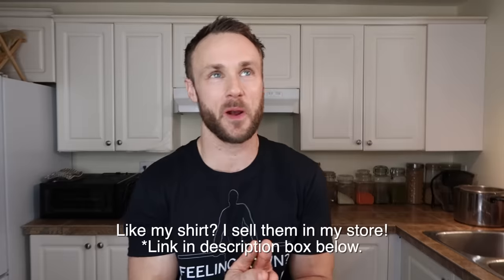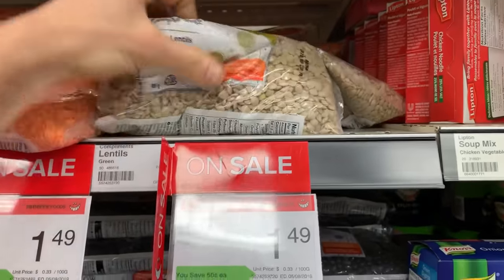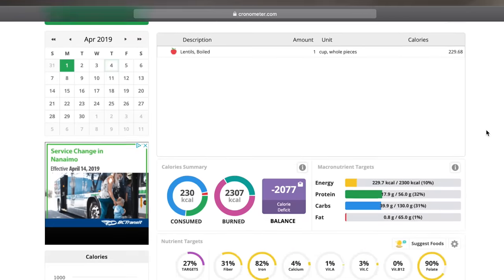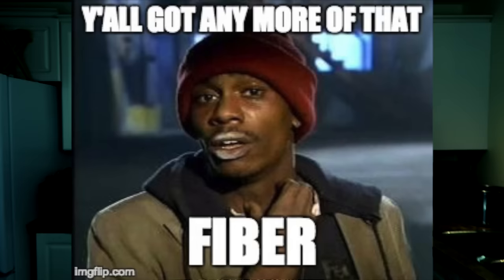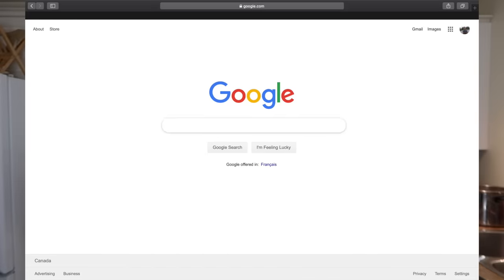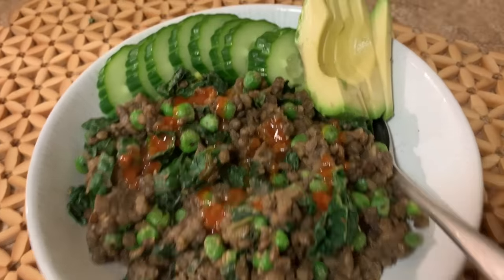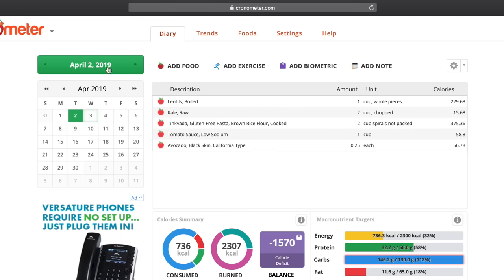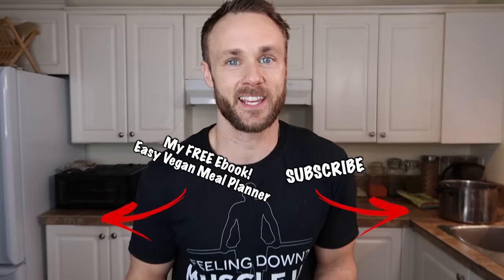Lentils Are AMAZING & Why You Should Eat Them!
Lentils are the best! One of the cheapest and healthiest foods out there, packed with protein, zinc, iron and antioxidants. If you aren't eating them, you will be after this video! Check down below for a free lentil recipe from my Ebook Easy Vegan Muscle Meals. How do you like to eat lentils?

One Pot Red Lentil Curry
• 1 package (450g) of split red lentils, rinsed and drained (no soaking needed)
• 1 tbsp red curry paste
• 1/2 diced onion

• 4 large carrots, chopped
• 1/2 head of cauliflower, chopped • 1-2 cups frozen peas
• 1 red bell pepper, chopped
• Chopped cilantro (optional)

METHOD

1. Place lentils in a large pot and add red curry paste, chopped carrots and cauliflower and onion. Add water to cover and place on medium high heat.
2. Allow to boil and reduce to medium heat. Cook for approx 10-15 minutes. Periodically check and stir pot to make sure everything is cooking evenly. The lentils are cooked when soft.
3. Reduce heat to simmer and add the frozen peas, chopped bell pepper and cilantro.
4. Turn off heat when there is no water left in the pot and serve!

You can also add in other vegetables or substitute in other vegetables you have on hand (for example: mushrooms, broccoli, zucchini, frozen corn). Leftovers are best kept in fridge in an airtight container for 4-5 days.

Changes in levels of phytic acid, lectins and oxalates during soaking and cooking of Canadian pulses

Nutritional Composition and Bioactive Content of Legumes: Effect of the Cooking Method

Effect of germination time on proximate analysis, bioactive compounds and antioxidant activity of lentil sprouts

HERE ARE THINGS I USE & LOVE (CAMERA, FITNESS & KITCHEN GEAR, SUPPLEMENTS):

I am Derek Simnett, a Certified Nutritional Practitioner.